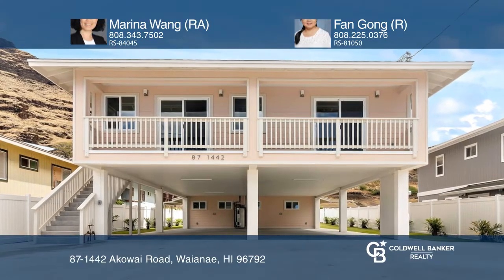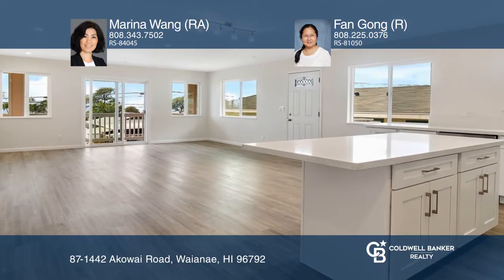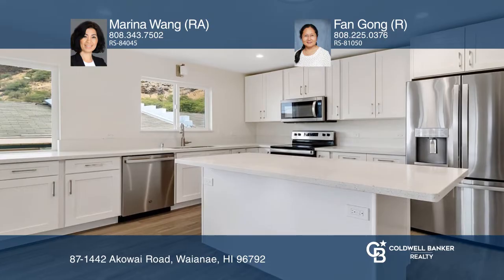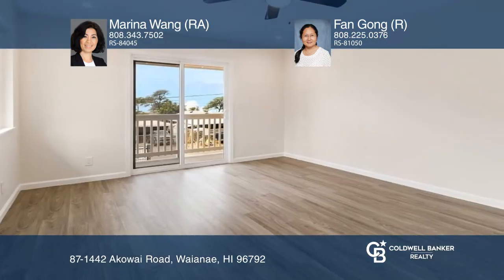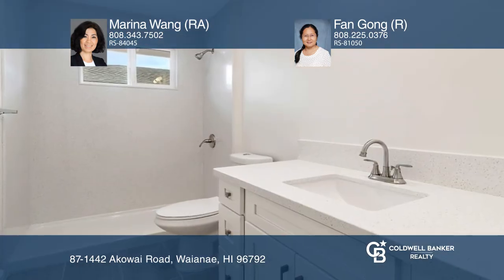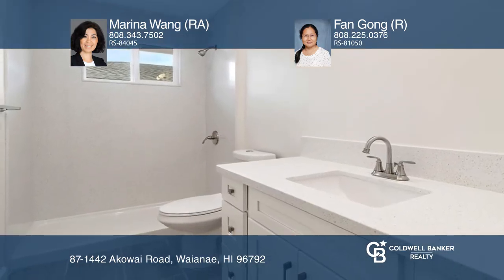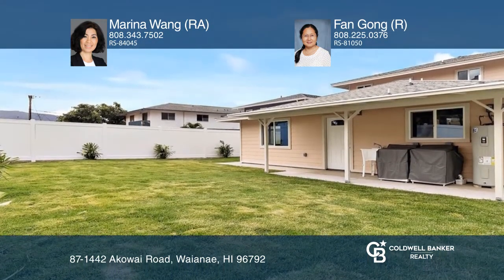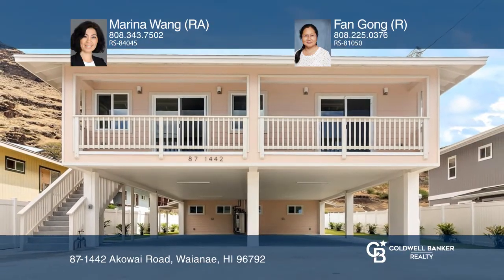87-1442 Akowai Road Waianae, HI | ColdwellBankerHomes.com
87-1442 Akowai Road, Waianae, HI

This newly constructed home boasts five bedrooms and four full baths, a three bedroom/two bath upstairs and a two bedroom/two bath ADU! Downstairs is a 1,500-square-foot renovated carport. Fully fenced with automatic iron gate and landscaped yard. Located just one block from the beach and you have l